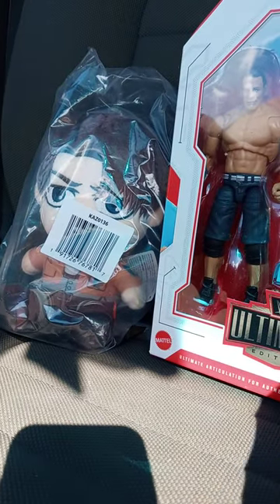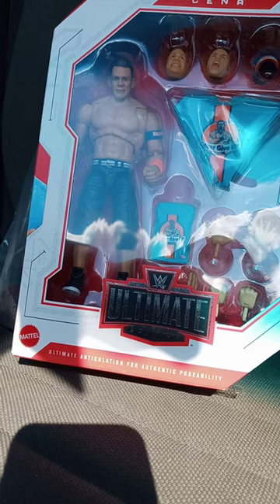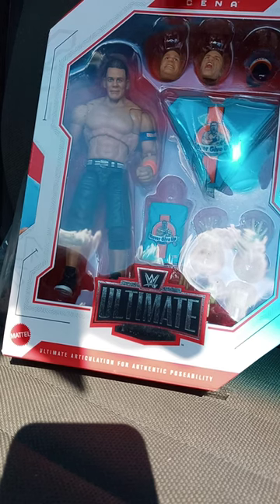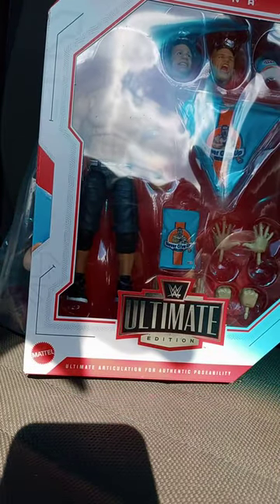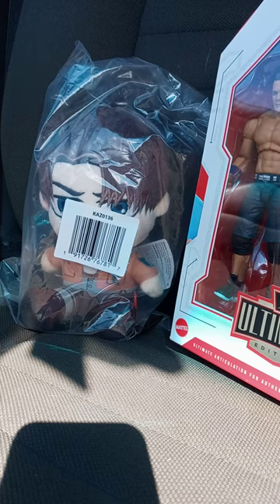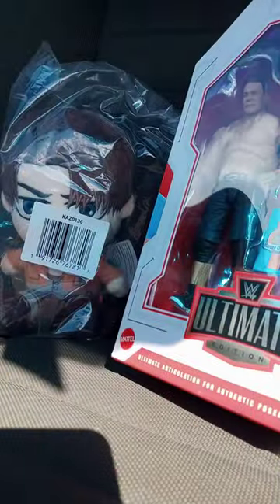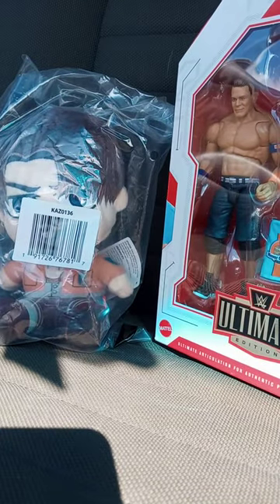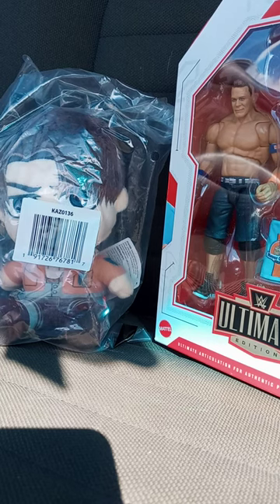What I Got From Amazon!